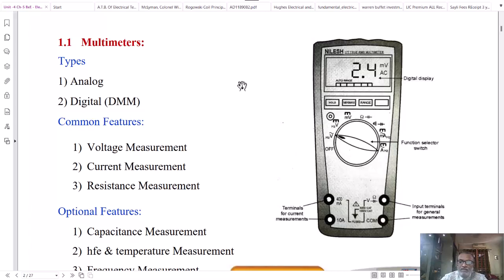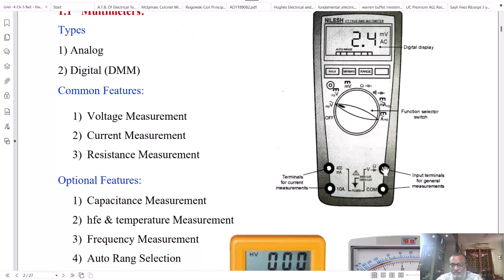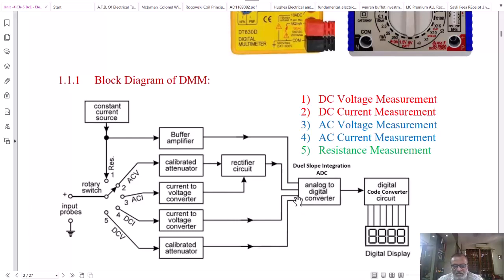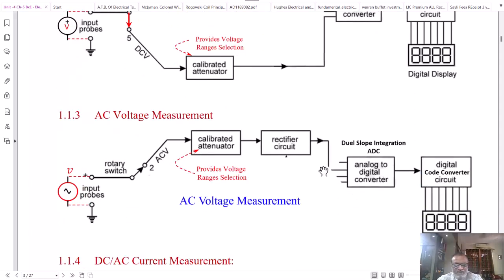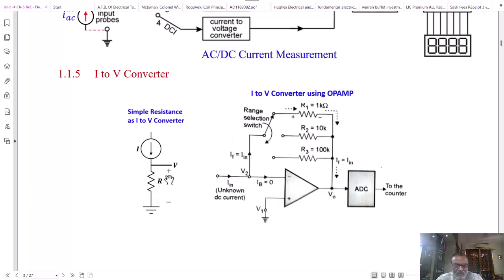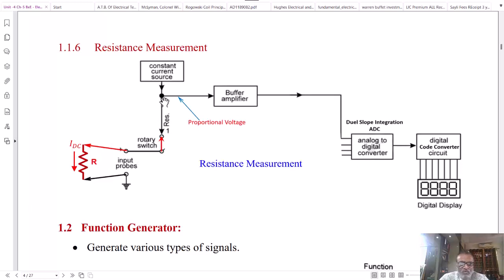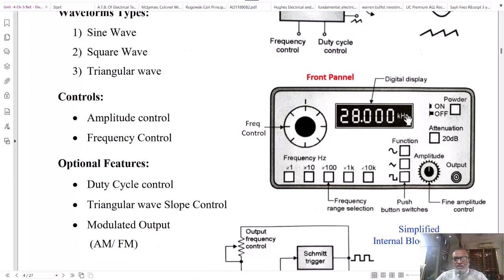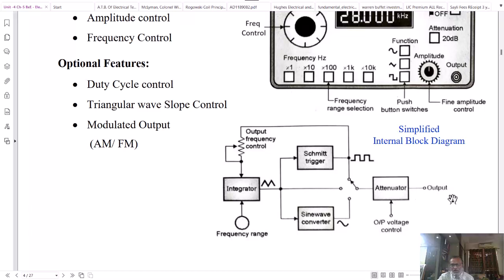01. Unit 4: Instrumentation - Multimeters & Function Generator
📘 Description:
In this video, we explore two essential measuring instruments used in Basic Electronics Engineering — the Multimeter and the Function Generator.

You’ll learn the block diagrams, working principles, and front panel controls of these instruments in a simple and clear way. This video is specially designed for Science and Engineering students who are learning the fundamentals of measurement and testing in electronics.

Whether you're performing lab experiments, designing circuits, or preparing for exams, this video will help you understand how these instruments operate and how to use them effectively.

🔍 Topics Covered:

Block Diagram of Multimeter

Working of Multimeter (Analog & Digital)

Measurement of Voltage, Current & Resistance

Function Generator Block Diagram & Operation

Front Panel Controls and Output Waveforms

Applications in Electronics Labs

Clear and easy explanation with visuals

Covers both theory and practical aspects

Ideal for beginners and diploma/degree students

Strengthens understanding of basic measuring tools

Diploma & polytechnic learners

Hobbyists and electronics enthusiasts